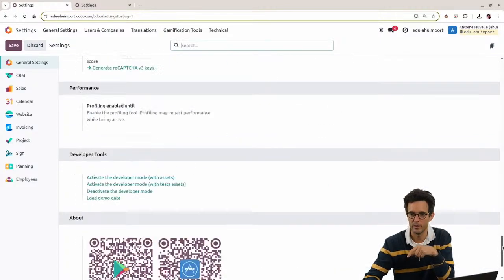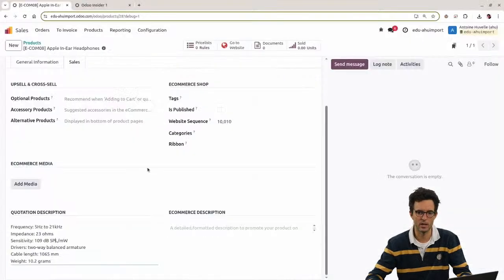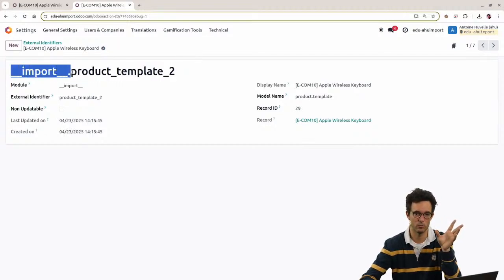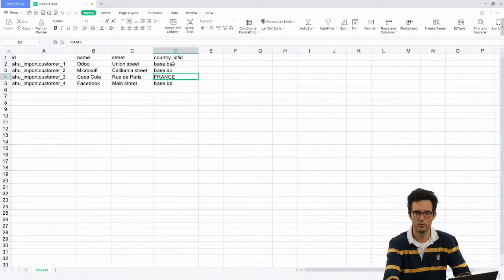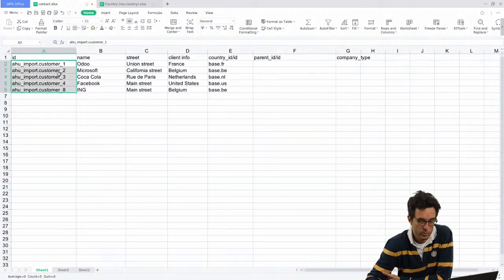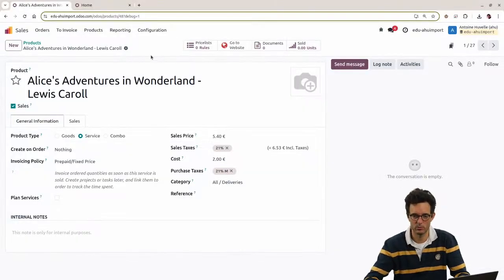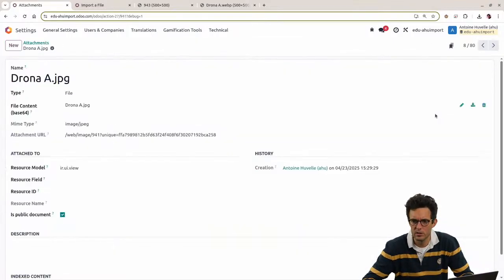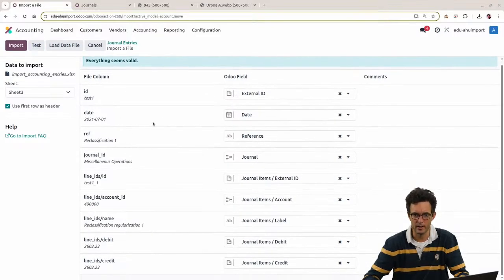Introduction to Importing data in Odoo: contacts, products, images and accounting